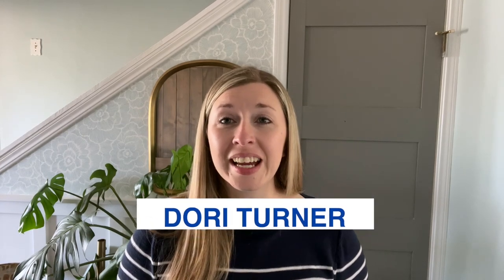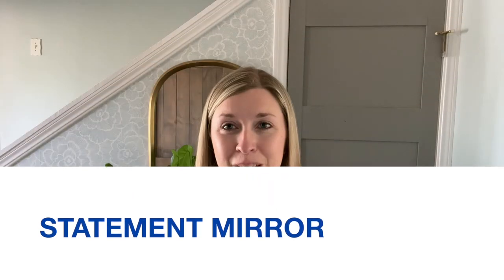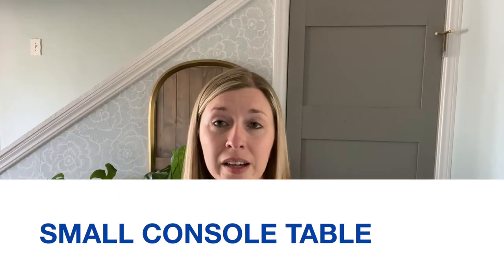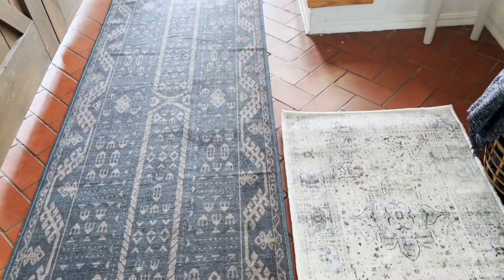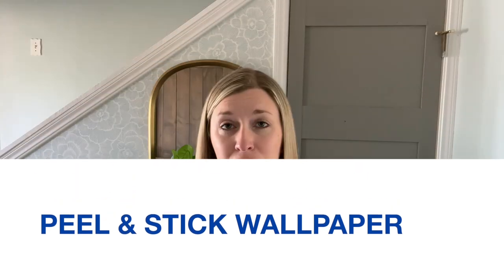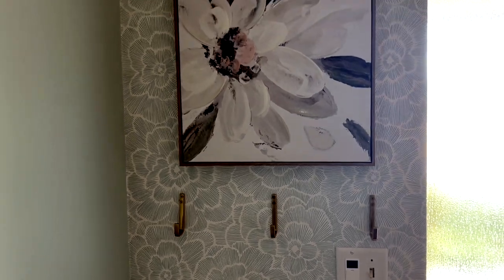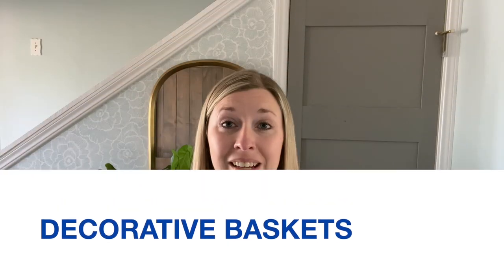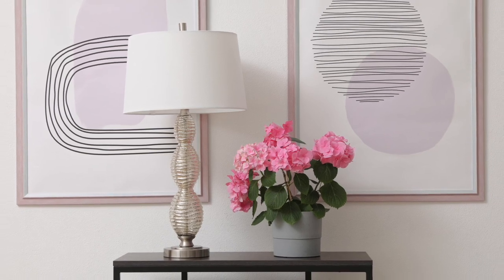10 Small Entryway Decorating Ideas: How to Decorate a Small Entryway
Are you looking to decorate your small entryway but have no idea where to start? In this video, I share with you 10 small entryway decorating ideas to get you started!

Your entryway is the first thing people see when they enter your home, so it's important to make it feel cozy and inviting, even if you have a smaller entryway. Here are 10 small entryway decorating ideas to help you achieve a welcoming entrance!

The links we use for products are our affiliate links which means if you make a purchase through the link we make a small commission at no extra charge to you.